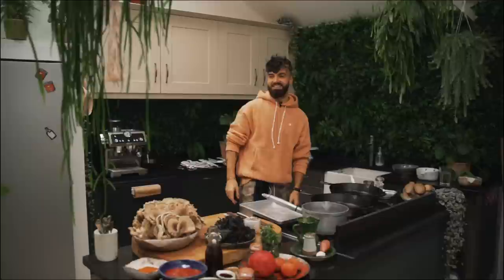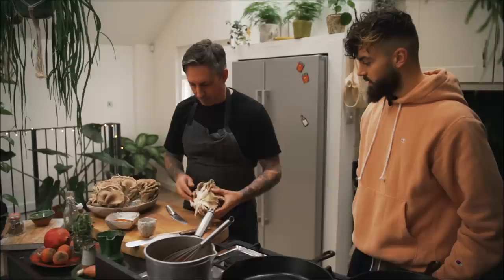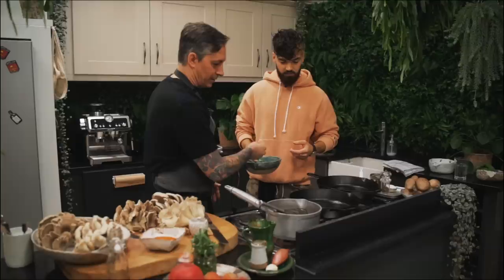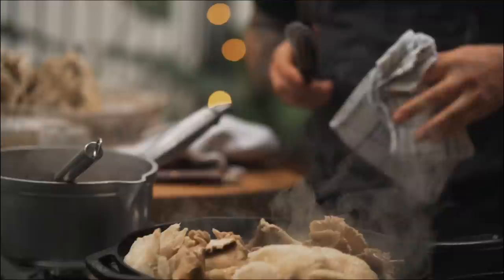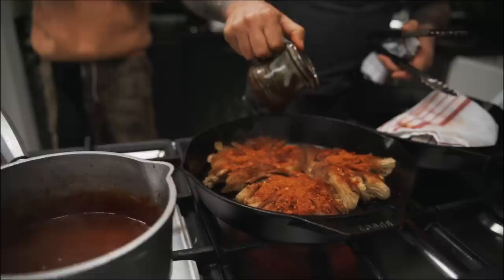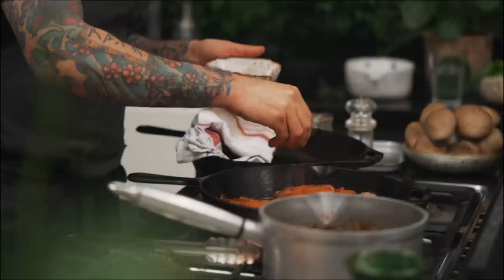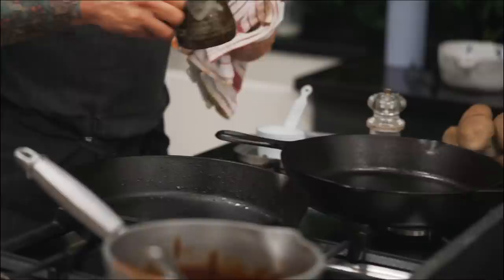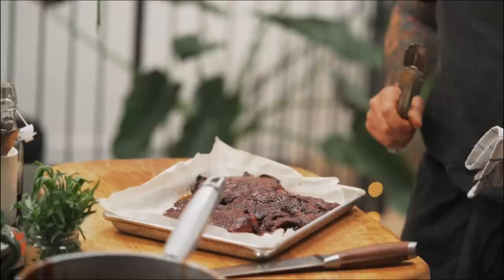MAKING MUSHROOMS MEATY | ft Derek Sarno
on my cooking show today I welcome my friend Chef Derek Sarno & what we create is simply INCREDIBLE

MY NEW BOOK! 📚 Plants Only Kitchen Cookbook